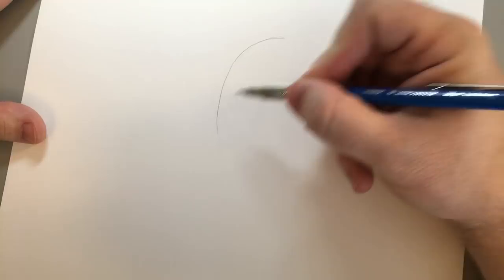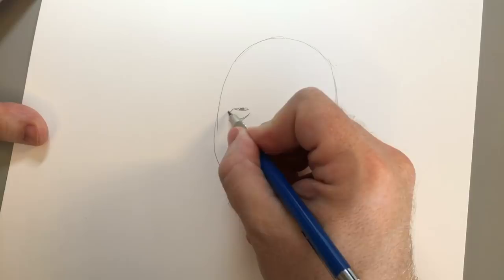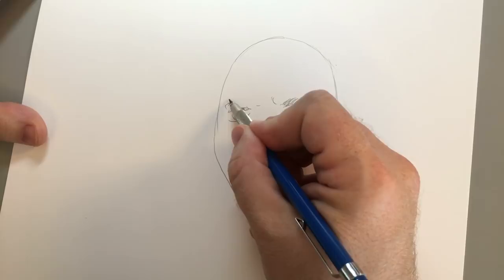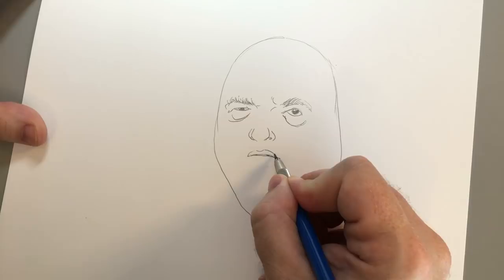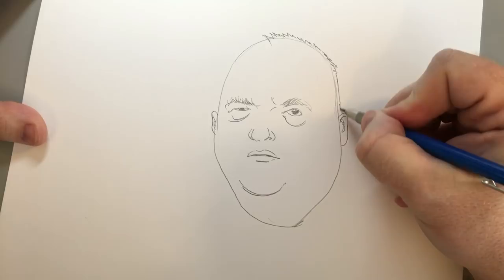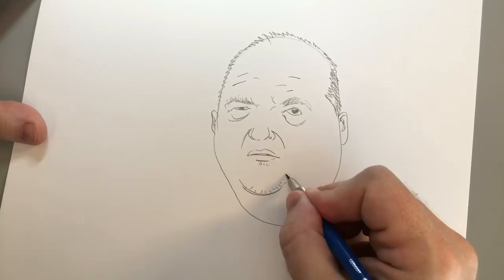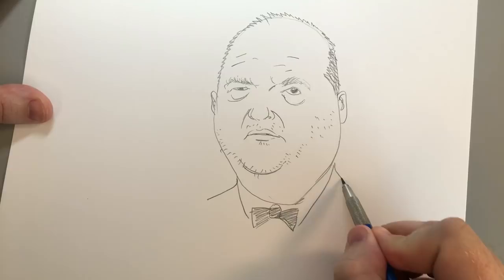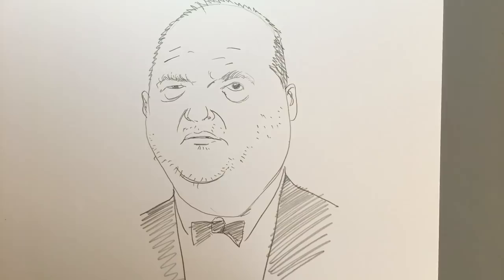ANYONE CAN DRAW HARVEY WEINSTEIN! I’ll show you!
Drawing tutorial of Hollywood’s greatest monster by Ethan Van Sciver.

Visit my eBay page to buy original art, sketches, and signed comics!